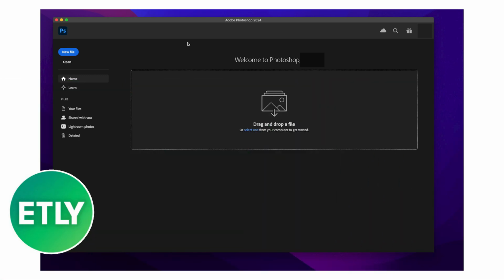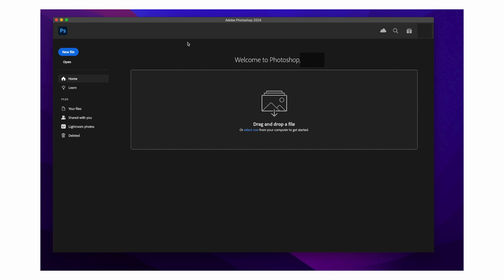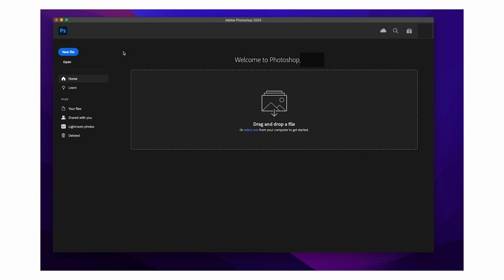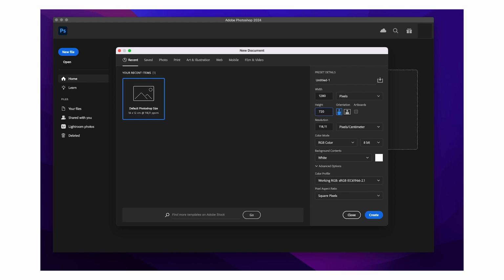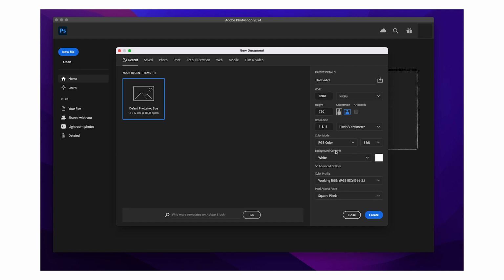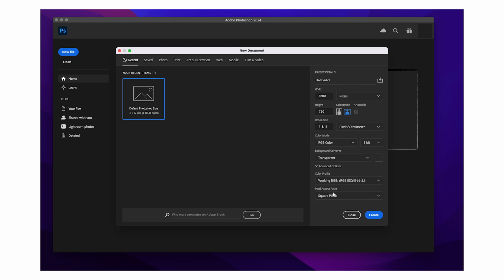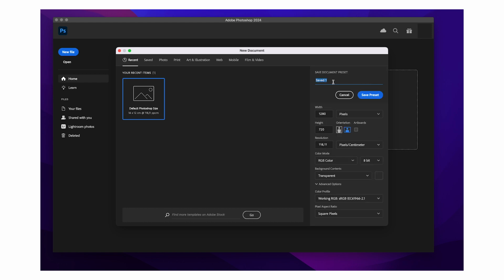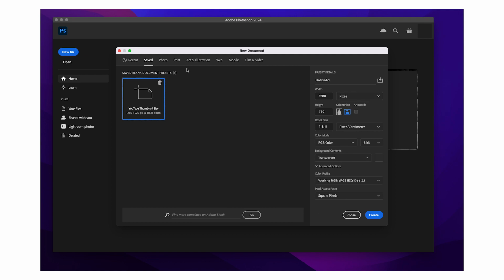Save Time! Create Thumbnail Presets in Photoshop (2025)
In this easy Photoshop tutorial, I will show you step by step how to set up a file at the optimum size and dimensions for a YouTube thumbnail. Every time you open Photoshop, you can start designing right away—super handy!